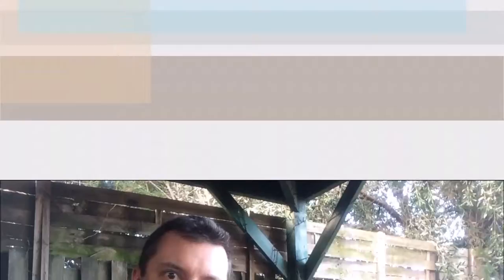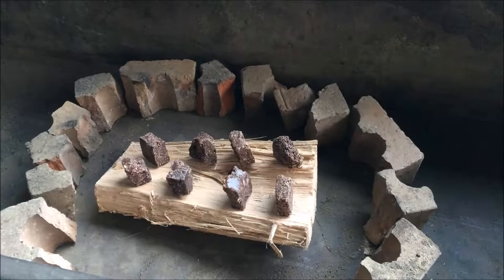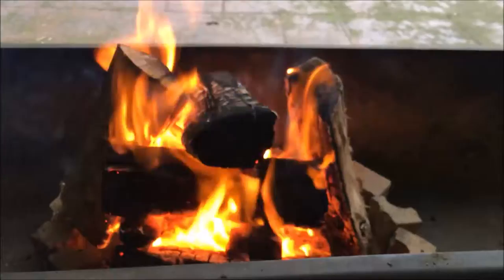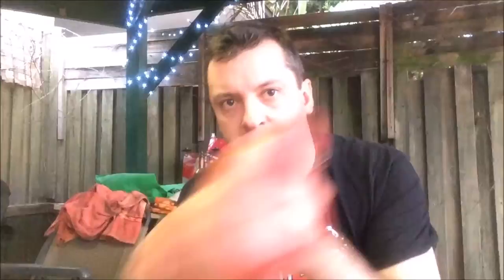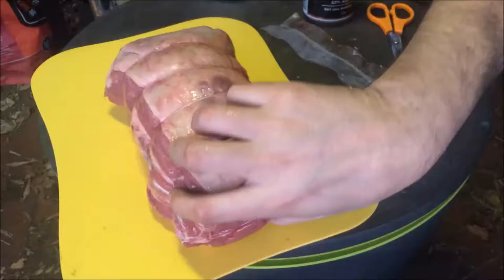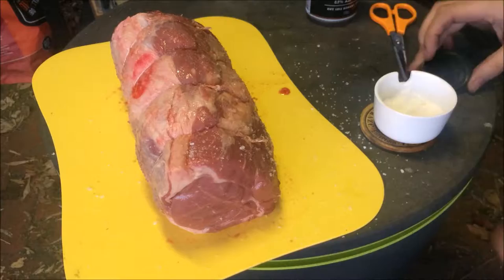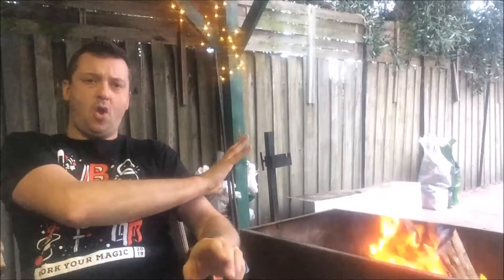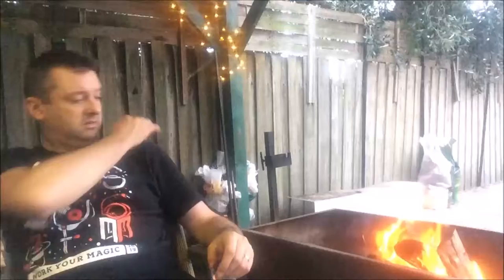Spit roast beef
Rotisserie is my fave way to BBQ.  Yes Low and slow smoking is fun but to me this is king.